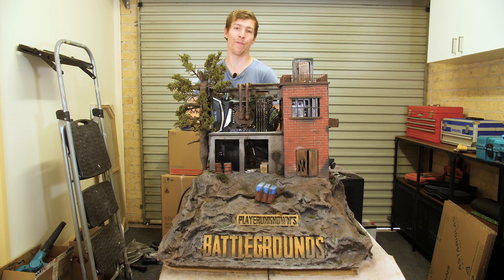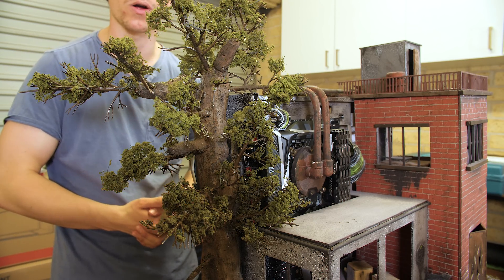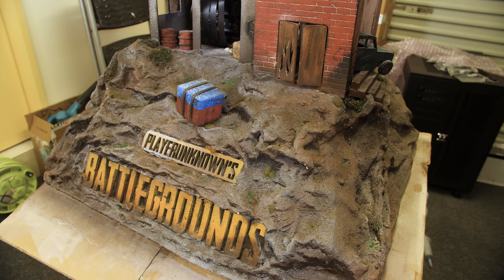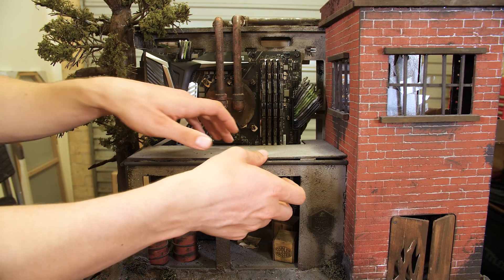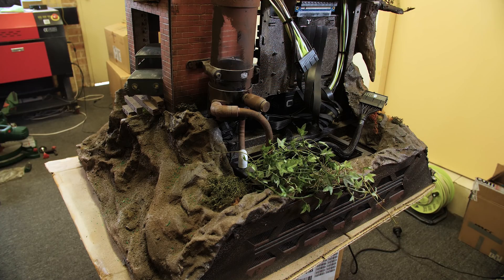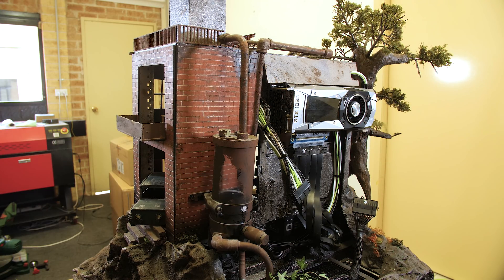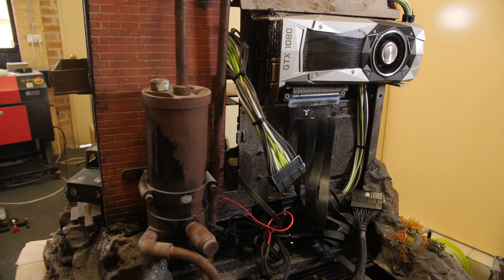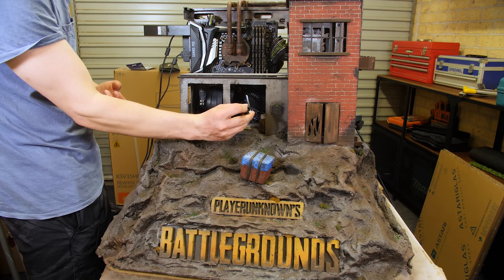Ultimate PUBG Custom Water Cooled PC Build in Detail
Ultimate PUBG Custom Water Cooled PC Build in Detail. Today i want to go over the ultimate custom water cooled pubg pc build in detail as it now has been sold and has a new owner. I want to go over how it works and how to maintain the custom water cooled pc build. i hopee you all enjoy the ultimate pubg custom water cooled PC BUILD IN DETAIL.